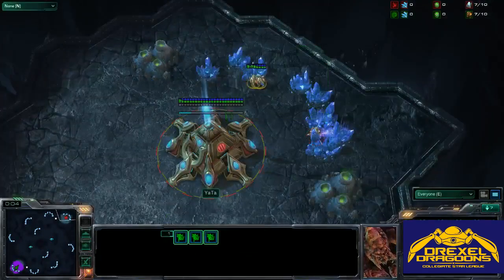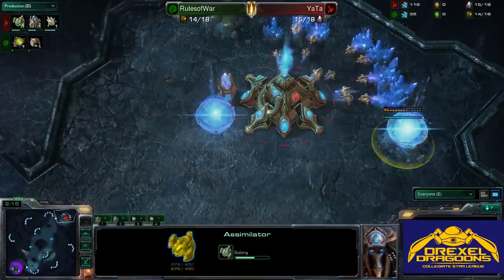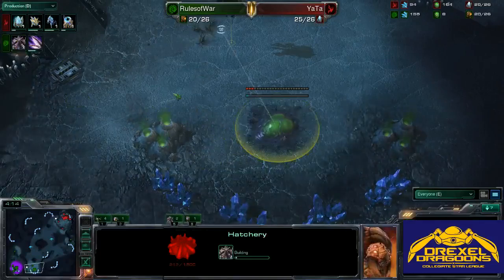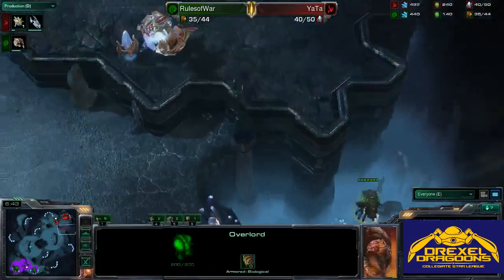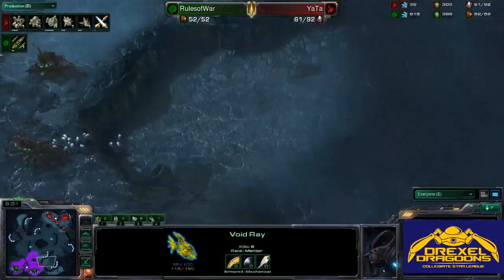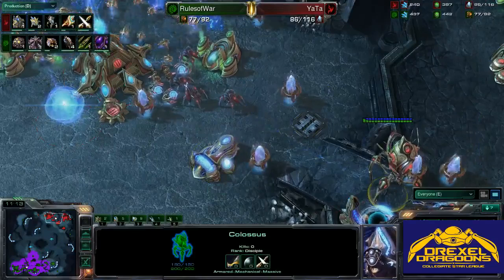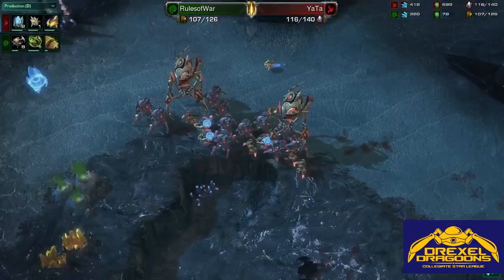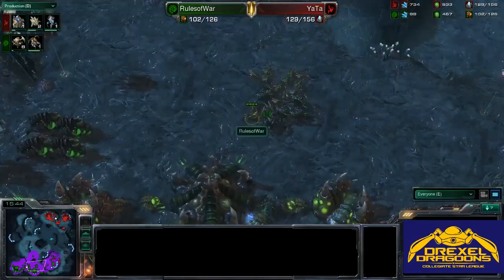CSL: [RIT] YaTa vs. [Drexel] Rulesofwar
The Drexel Dragoons' second 1v1 match against RIT. Many thanks to Drexel's radioaddict (Adam) for casting & streaming! -- Drexel Dragoons match recorded on Twitch.tv.